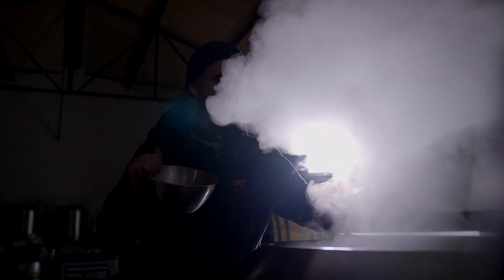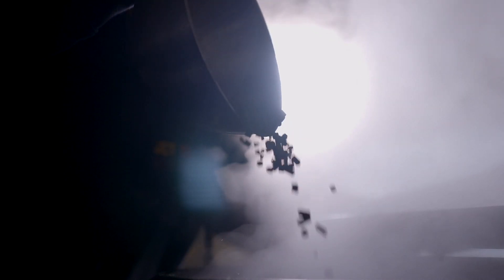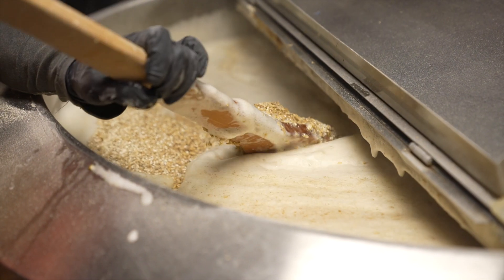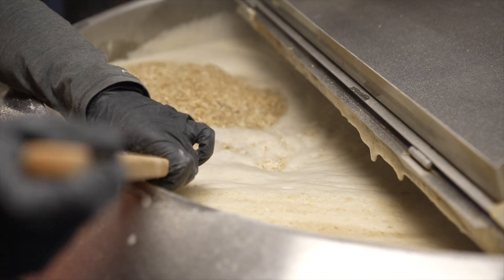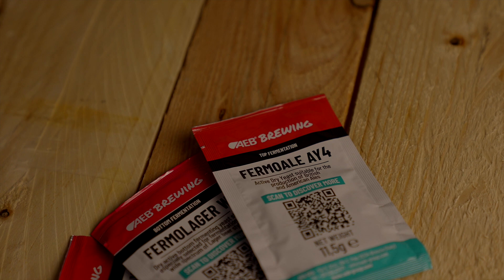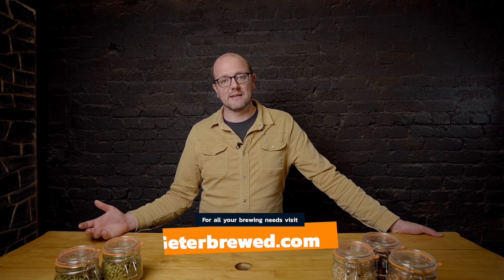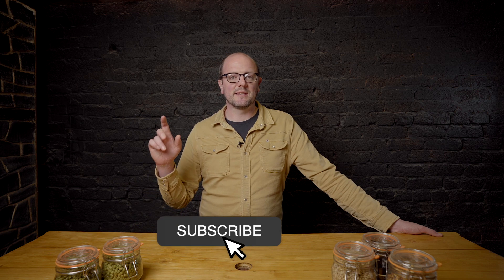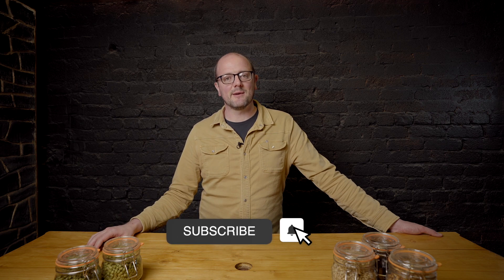Thiols impressive potential to unlock irresistible aroma in beer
The first video in a series of Thiols research

Such an exciting area of research is showing promising signs of the brewing industry learning how to unlock aroma compounds that will enhance your sensory experience when drinking a beer.